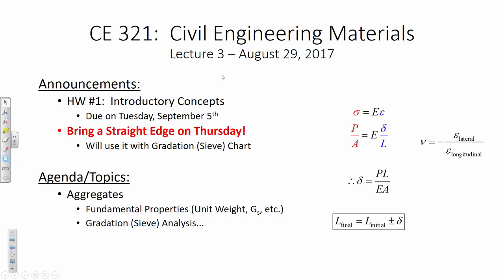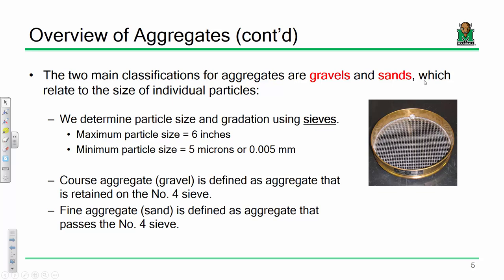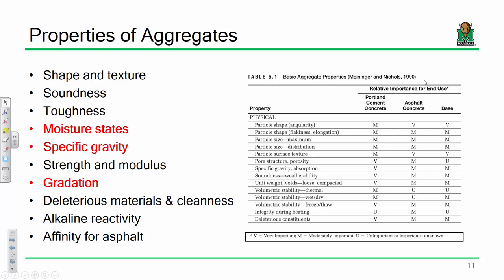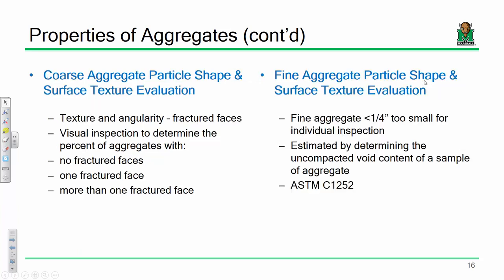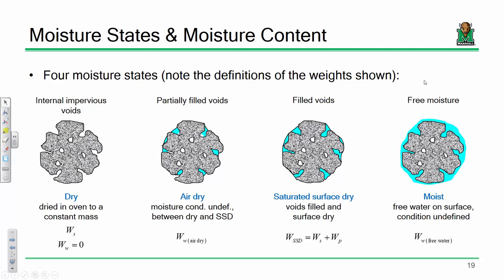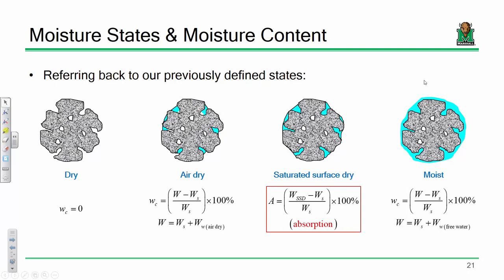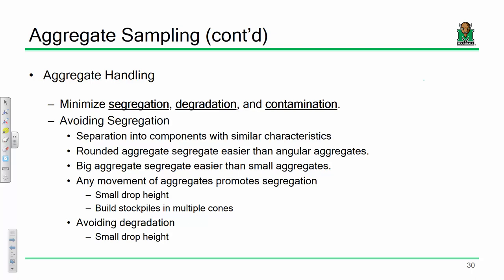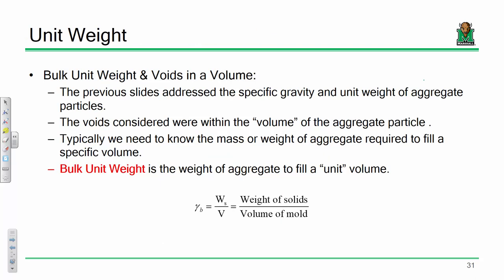CE 321 Lecture 03: Properties of Aggregates (2017.08.29)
- Terms & Definitions
- Moisture Content
- Unit Weight & Specific Gravity